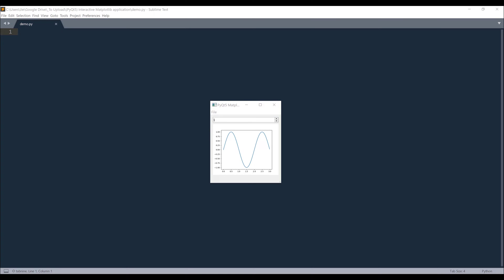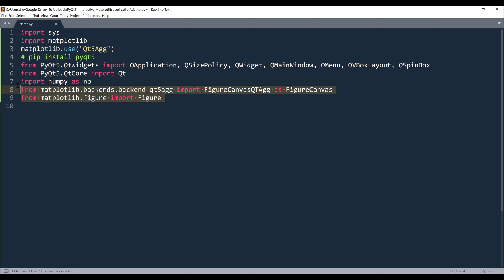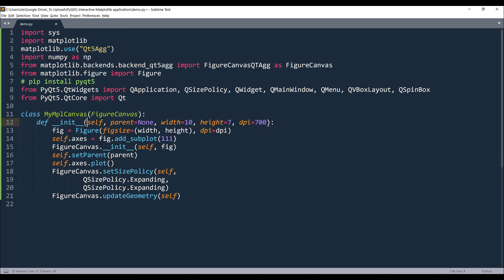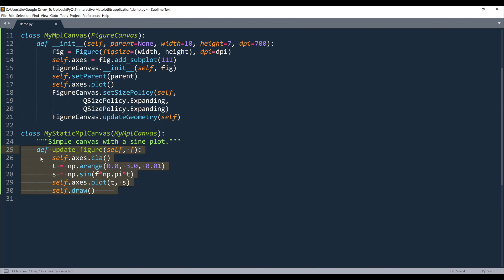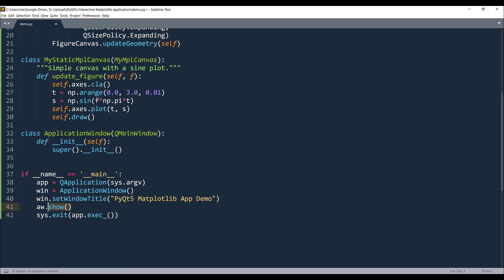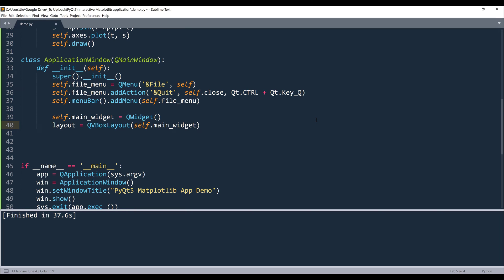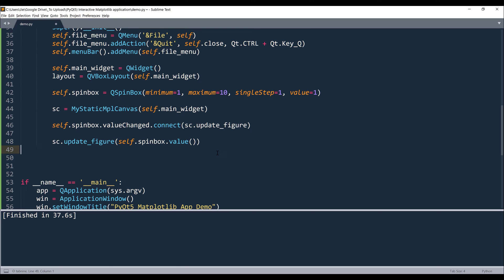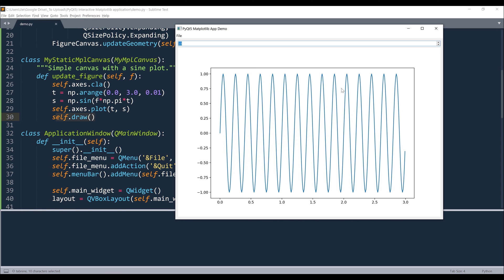Create An Interactive matplotlib GUI Application With Python (Source Code In Description)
In this tutorial, we will learn how to build an interactive matplotlib GUI application using Python.